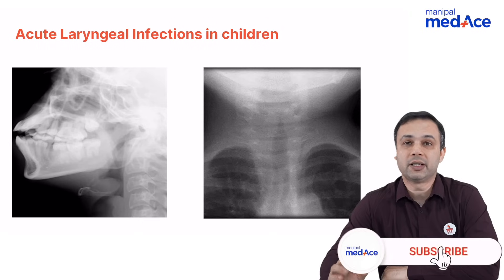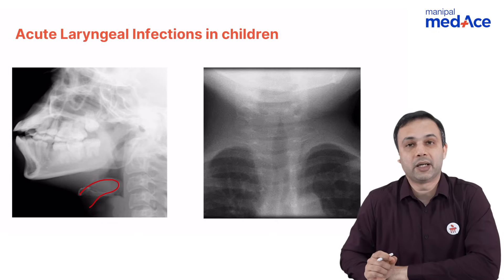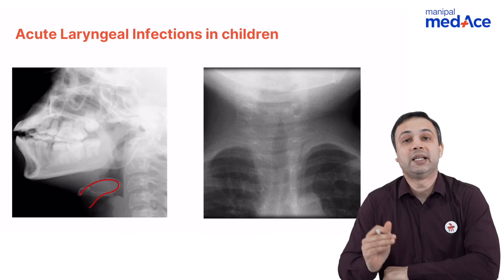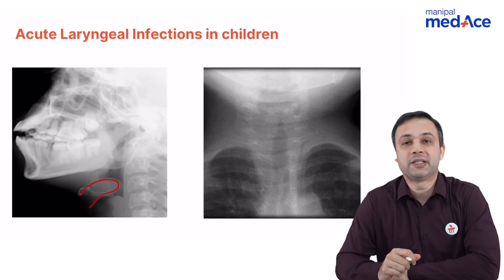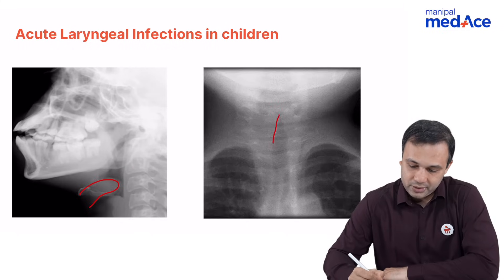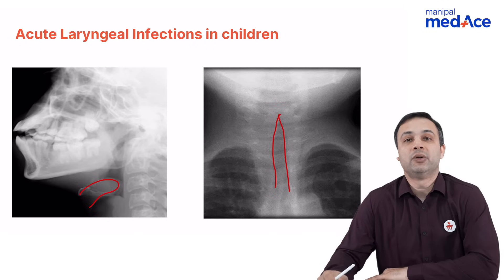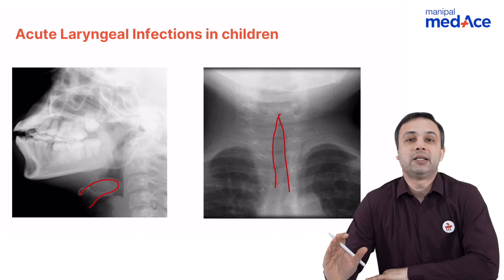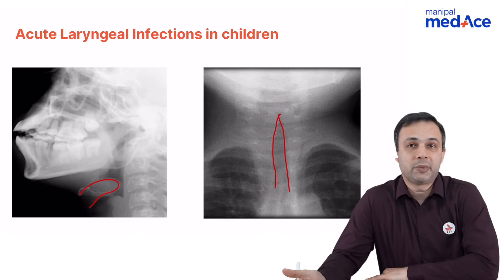ENT - Acute Laryngeal Infections in Children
NEET-PG exam is just around the corner. Sharpen your preparation in ENT with Dr. Ajay Bhandarkar as he discusses Acute Laryngeal Infections in Children. Gain valuable insights, get high-yield topics clarified and solve previous years’ questions to get a good hold over the subject.